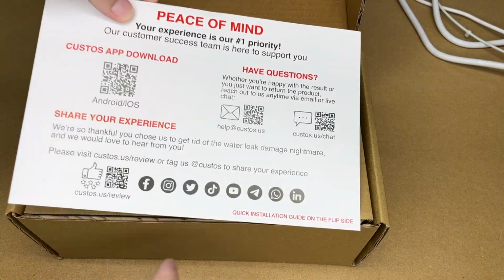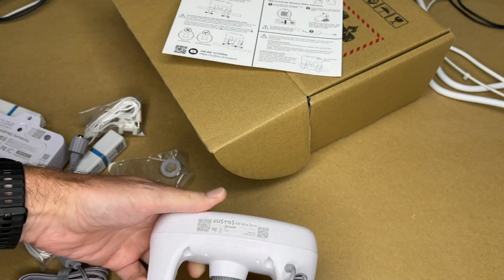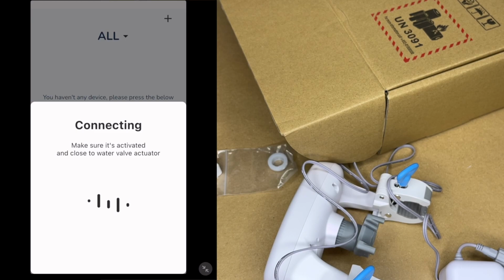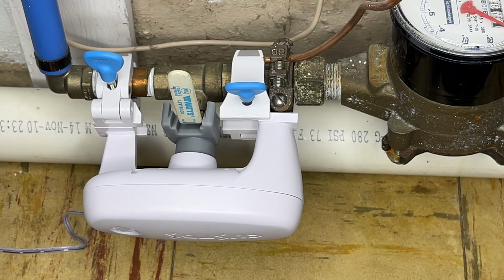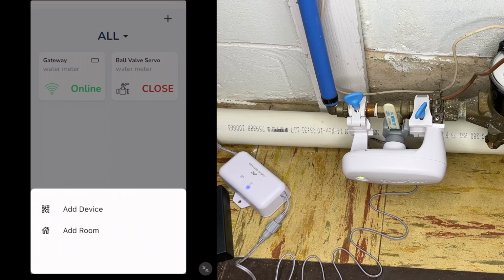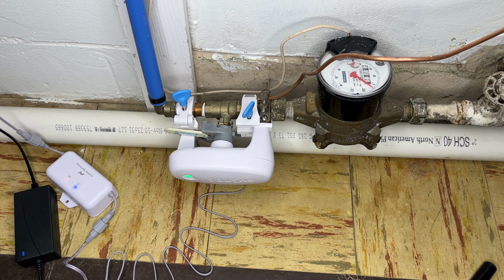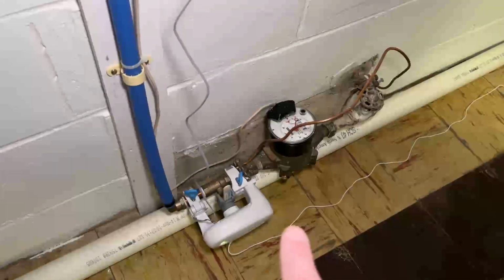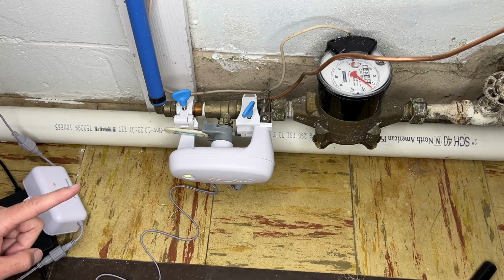CUSTOS Smart Leak Detection and Prevention Kit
00:00 Intro
00:16 Unboxing
02:07 App Setup
05:20 Ball Valve Servo Installation
08:21 Add Sensor to App
09:28 Sensor Demonstration
11:09 Batter Backup Demonstration
12:07 Final Install Overview
14:29 Summary